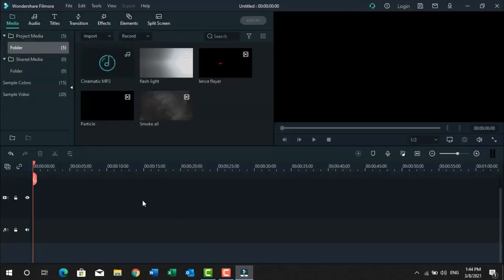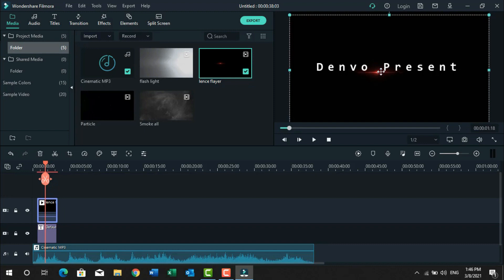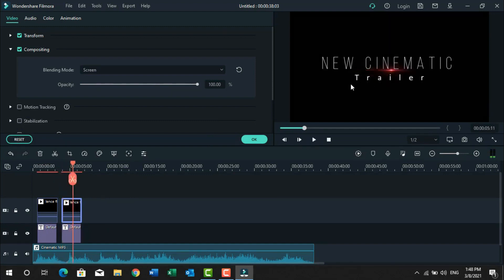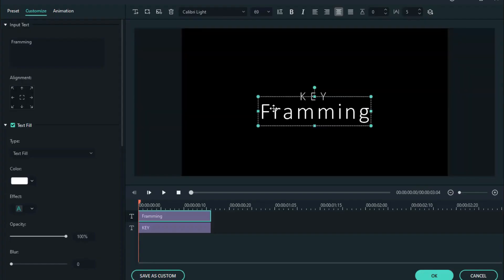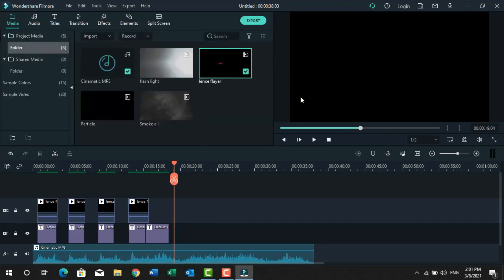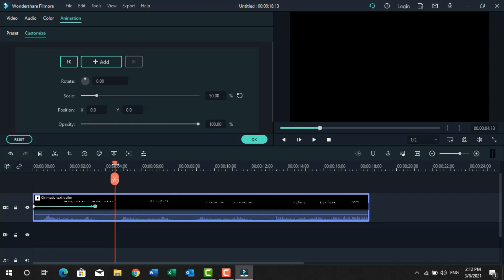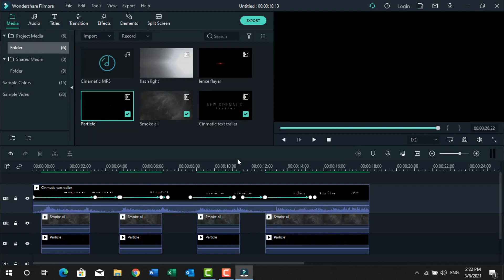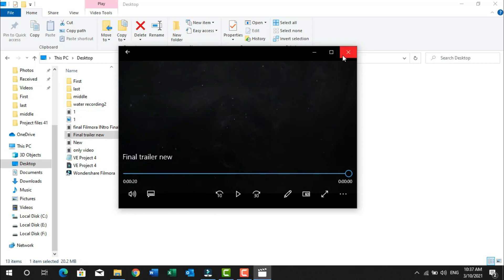Filmora X | How to get the CINEMATIC ANIMATION INTRO in Filmora X Tutorial 2022 | Cinematic Look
Filmora X Tutorial 2022
Hello, I'm Ahsan Saeed
In this tutorial, I will show you how to make a Cinematic title animation in Flimora X Some Easy Step.